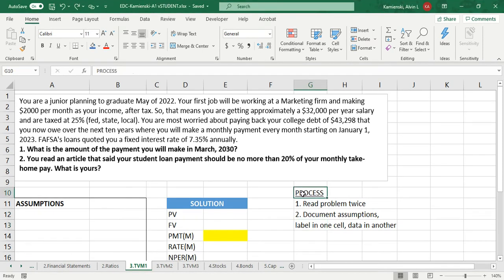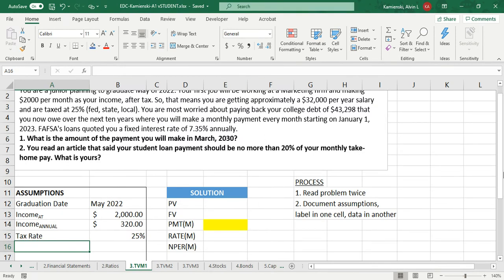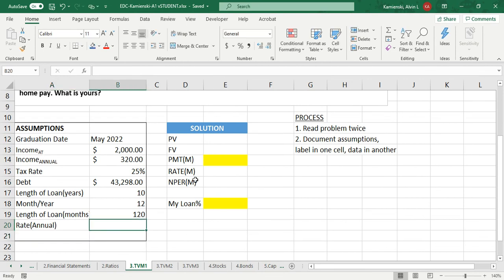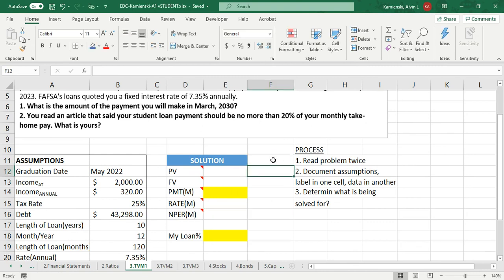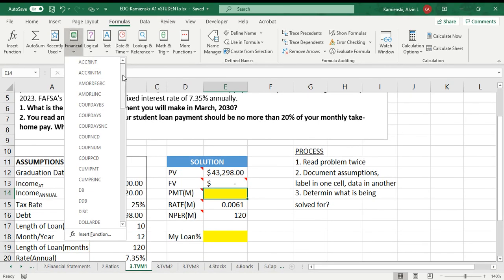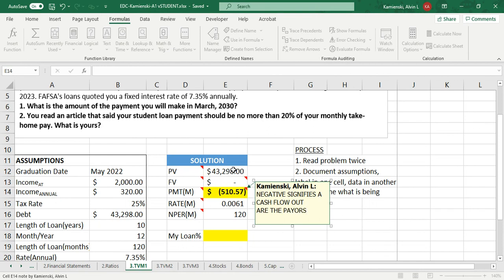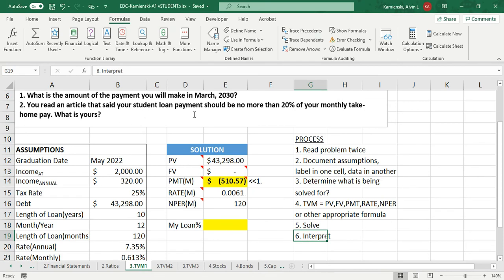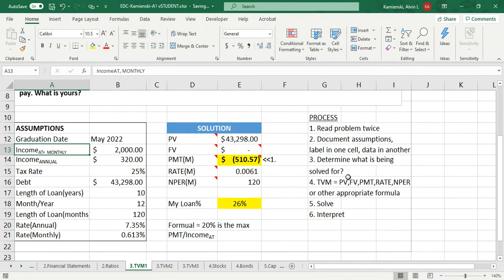3. TVM1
EDC-Corporate Finance and Analysis-Spring2021